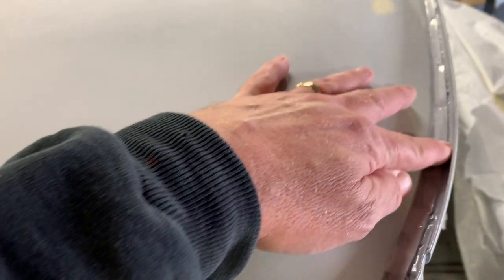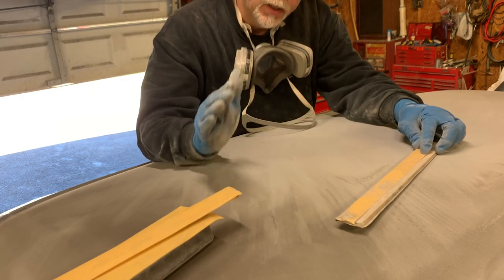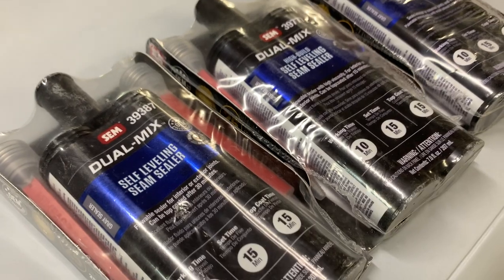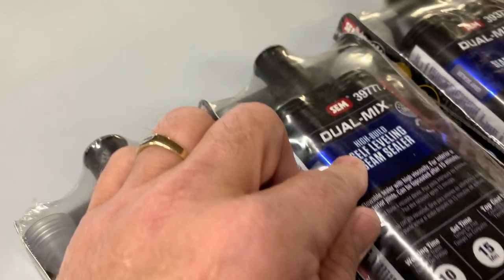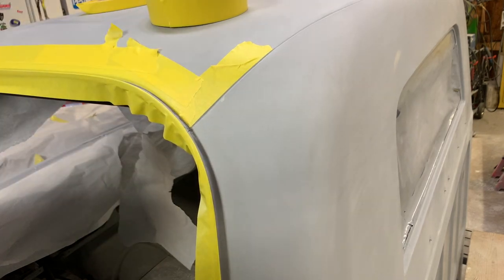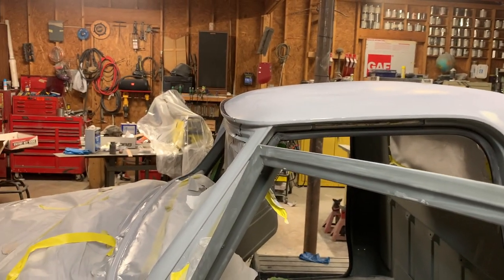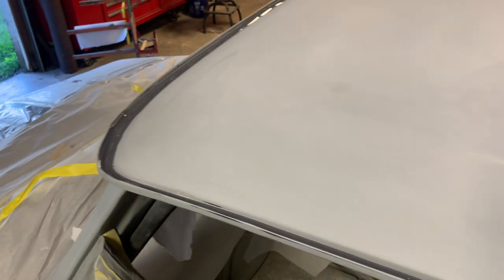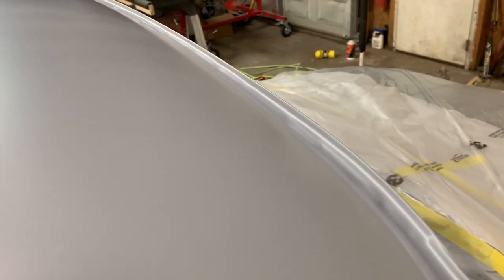C10 Show Truck Project: Seam Sealing the Drip Rail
Finished blocking the roof and seam sealed the drip rail before final prime. c10 seamsealer, paintandbody.

*** SEM High Build Self Leveling Seam Sealer

*** SEM Self Leveling Seam Sealer

Music:  Come On Out, Get Yer Glow, and Twilight Train all by Dan Lebowitz